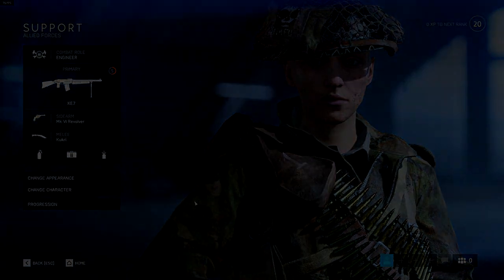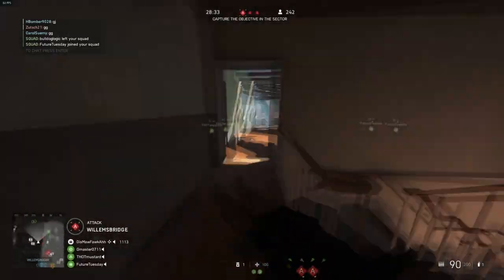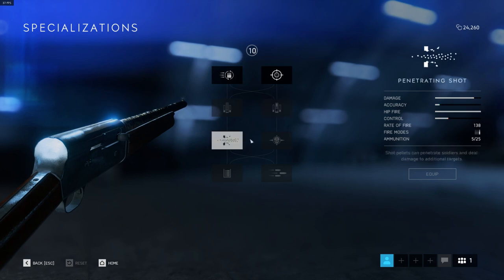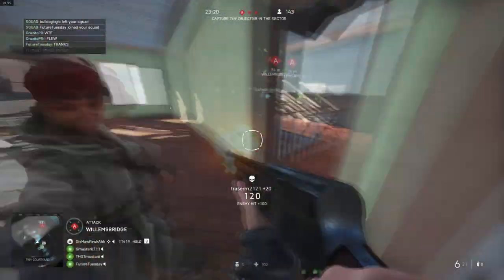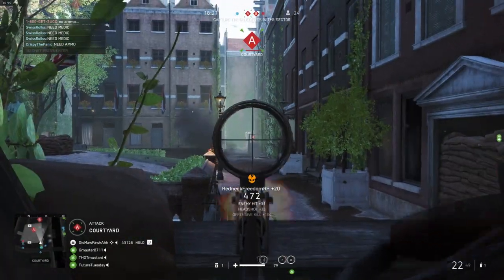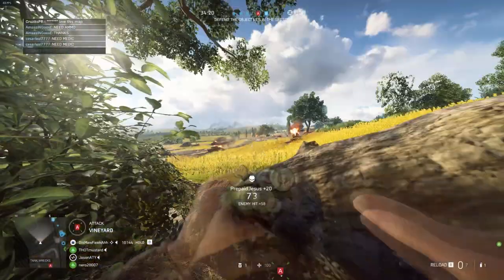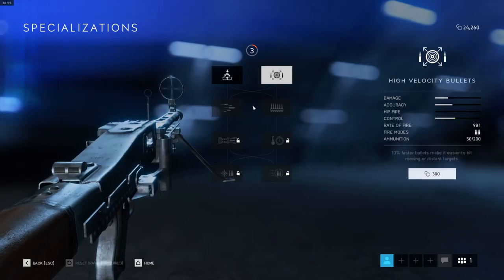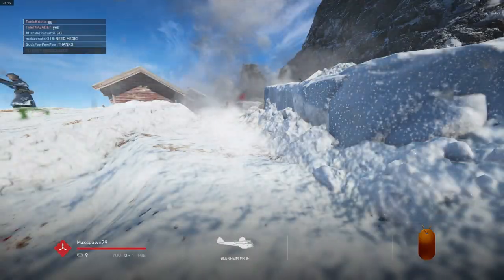All Support Weapons - Battlefield 5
A comical(to some) review of Battlefield 5 Support weapons. Pause the video when the specialization tree is shown to read what the perks do. There are a lot of viable guns for this class, but some guns just do not have any strengths to them, such as the Bren gun, and the FG 42. Even some specializations, such as the 12G Automatic slug rounds make the gun more annoying to use than the base version of it.

00:16 KE 7
01:02 MG 34
02:23 12G Automatic
03:11 Bren Gun
04:08 Lewis Gun
05:02 M30 Drilling
06:23 FG 42
07:15 MG 42

Coops - That Jazz Instrumental
Freddie Joachim - Waves
Holzige Süße Instrumental
Tesk - B U T T E R
Nymano -Solitude